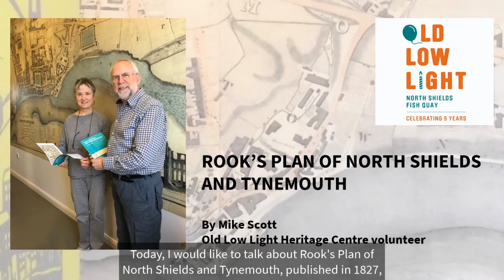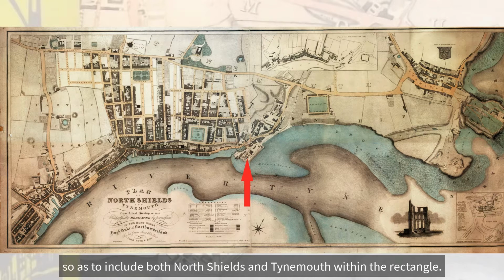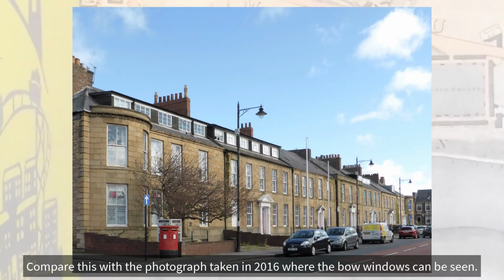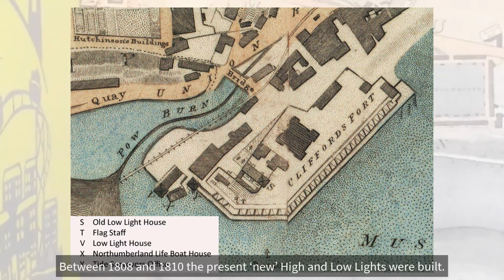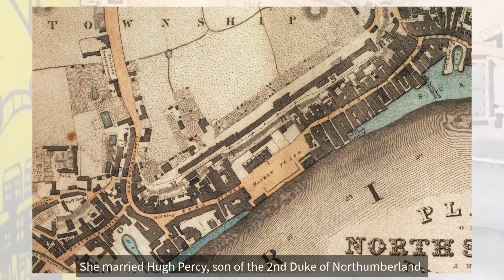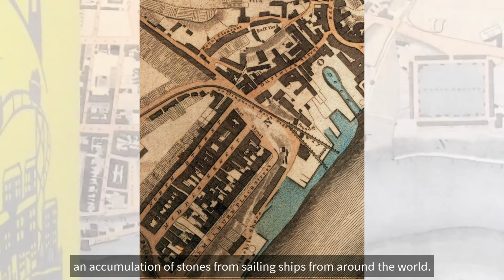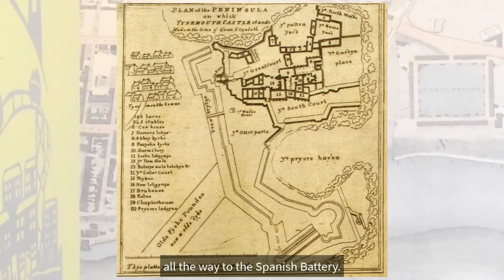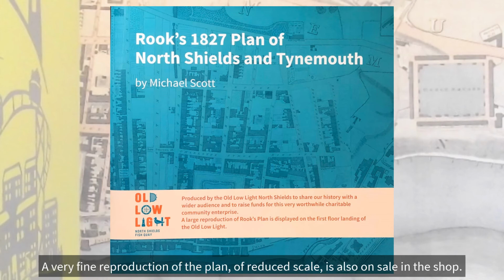The Story of John Rook's 1827 Plan of North Shields and Tynemouth [CC]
Local historian and Old Low Light Heritage Centre volunteer, Mike Scott, shares his knowledge of the rare and beautiful map of North Shields and Tynemouth. The Map was created by surveyors John Rook & Sons of North Shields, engraved by William Pybus of Newcastle, and published in 1827.
A large reproduction of the map is on display in the Old Low Light Heritage Centre on the Quayside at North Shields.
This presentation is captioned.